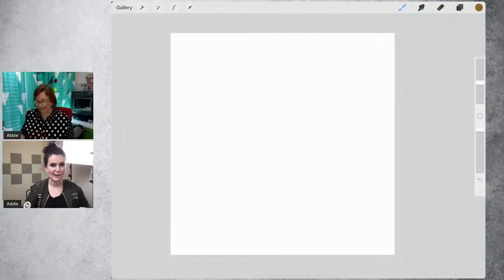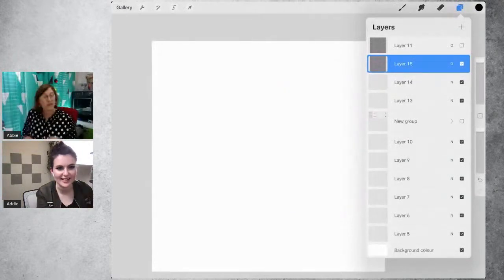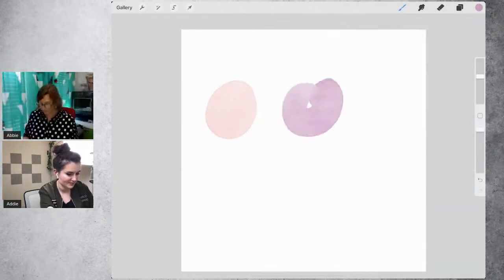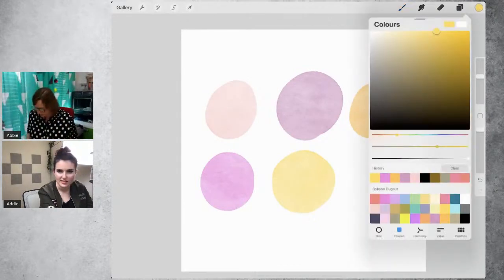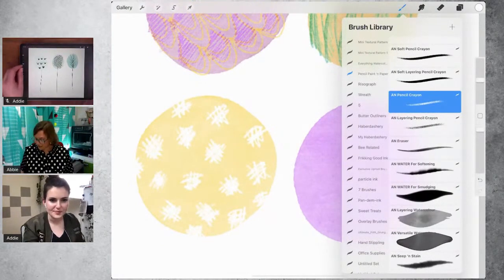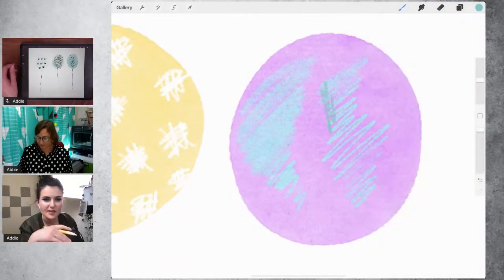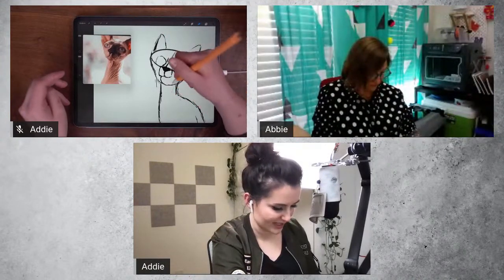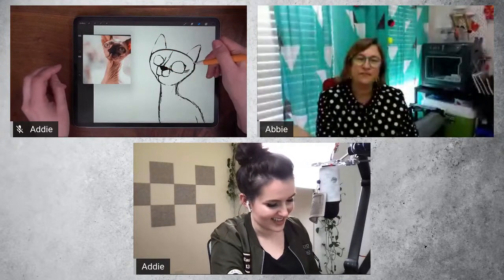Procreate Character Drawing with Pencil, Paint, & Paper Brushes - Live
(0:00) - Intro
(1:35) - Warm-up: Mark Making
(16:45) - Character Drawing Process - Timelapse Examples
(26:20) - How to Sketch with a Reference: Simple Shapes
(39:44) - Adding Facial Features
(50:58) - Coloring in the Character
(57:45) - Techniques with Watercolor & Pencil
(1:02:15) - Q&A

Texture Brushes used:
- Craft Paper Overlay
- Favourite Paper Overlay

Warmup Exercise:
- Versatile Watercolor

Abbie and I are back again with a LIVE demo all about character drawing! We'll each walk through our processes of sketching and creating animal character. Then we'll jump into a fun warm up exercise, and finally, how to color and render a character in watercolor pencil style.

All the brushes we're using are from Abbie's Pencil, Paint & Paper brush pack for Procreate, linked above. And y'all, I am quickly becoming *obsessed* with these. We'll be covering and sampling a variety of different techniques with them, showing you how to get the most authentic pencil crayon-and-water look.

Timestamps, subtitles, and brush list will all be available soon - appreciate your patience! PS - We're using StreamYard to livestream! It's an awesome, web-based service and I've been super happy with it. You can get $10 credit if you sign up with this link: